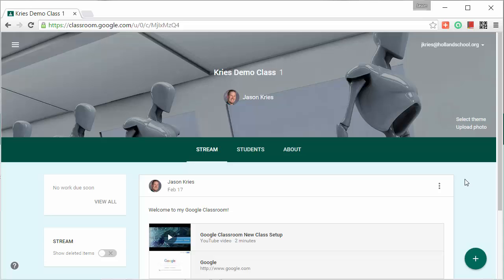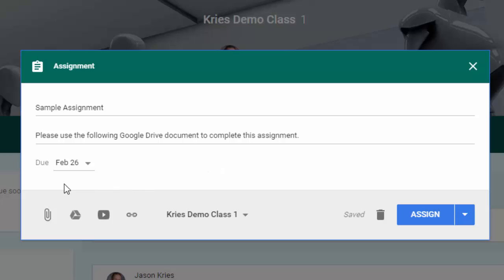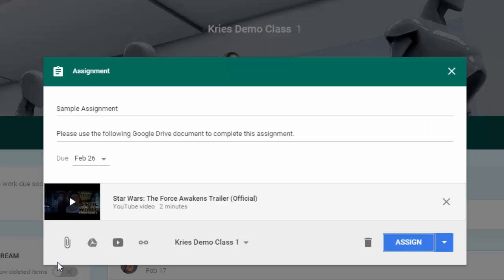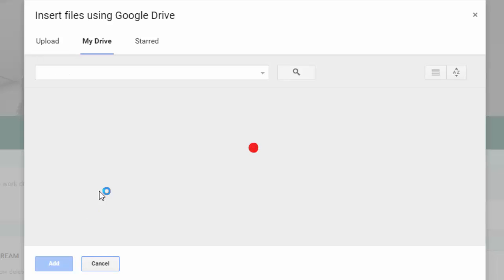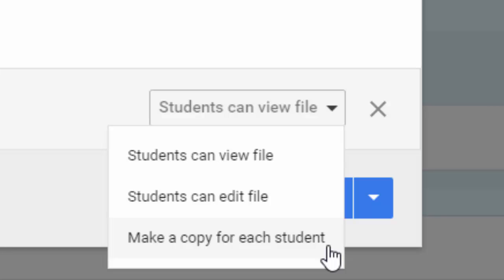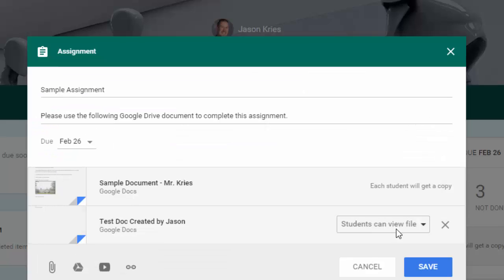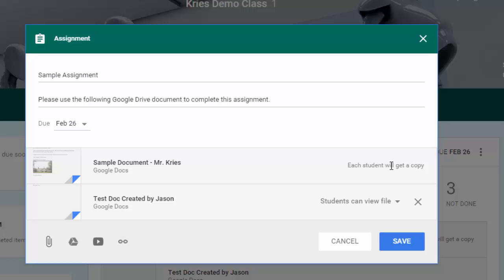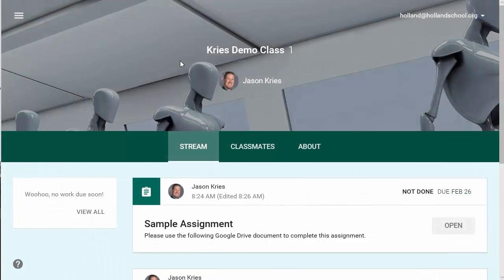Creating an Assignment in Google Classroom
This tutorial will walk you through creating an assignment in Google Classroom, including setting a due date, sharing attachments, and setting the sharing settings on attached Google Drive files.

It also covers the ways in which students will be notified when a new assignment is posted.